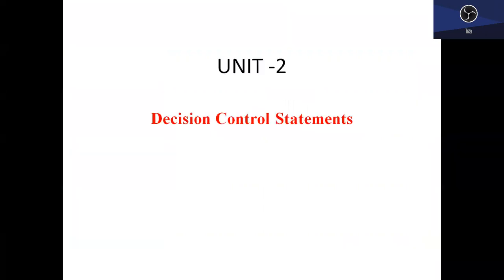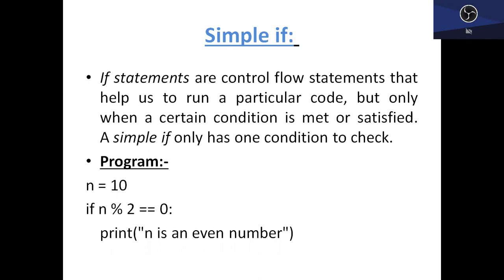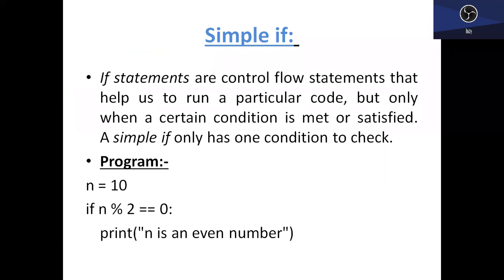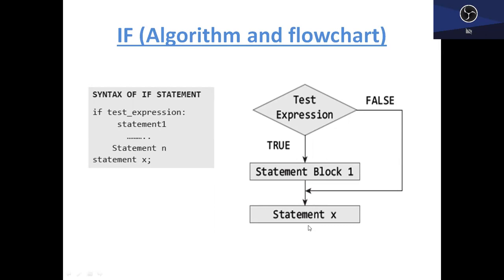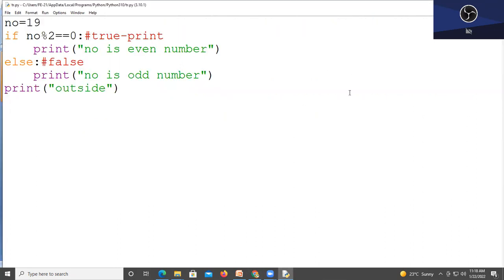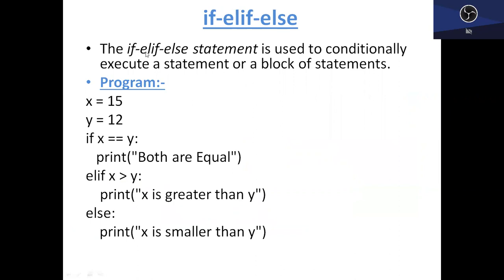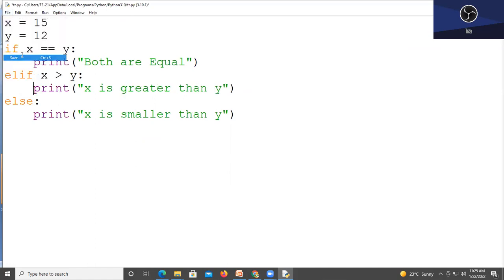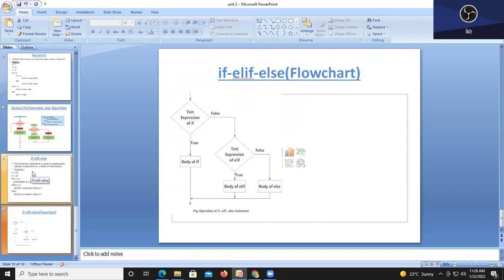PPS unit 2, Part 1, Decision Control Statement, FE-19, SPPU,Pune university, python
Decision Control Statements: Decision control statements, Selection/conditional branching
Statements: if, if-else, nested if, if-elif-else statements.
PPS unit 2, Part 1, Decision Control Statement, FE-19, SPPU,Pune university
Programming and Problem solving subject(PPS subject)